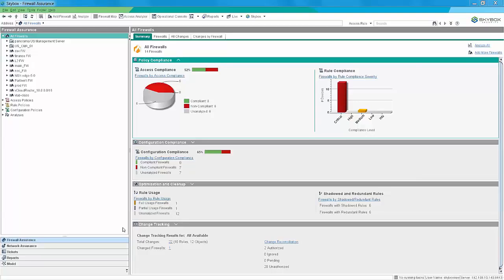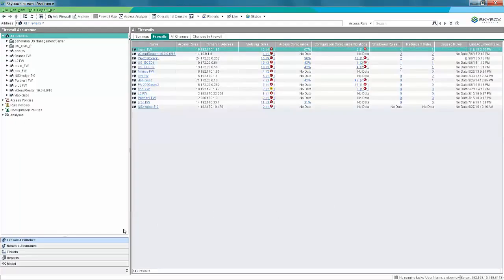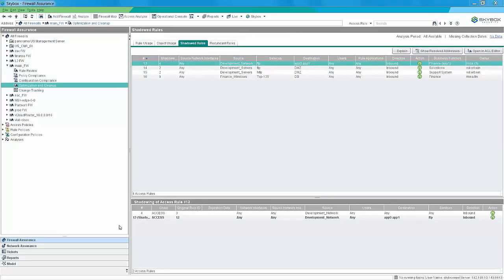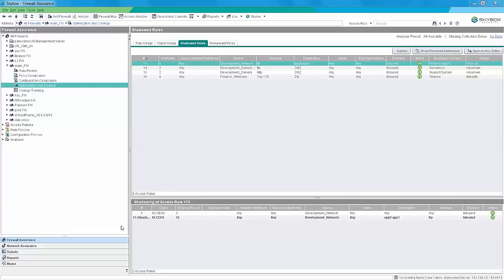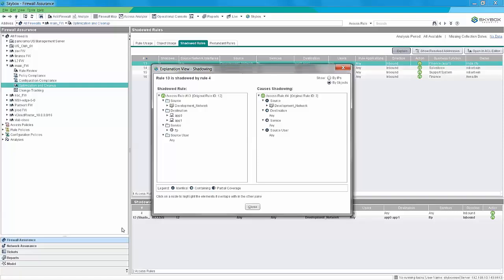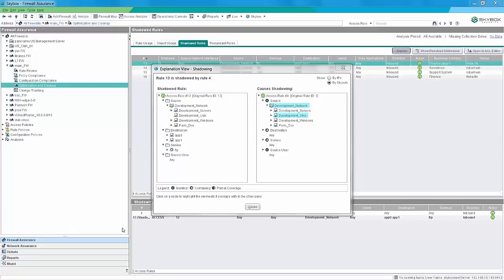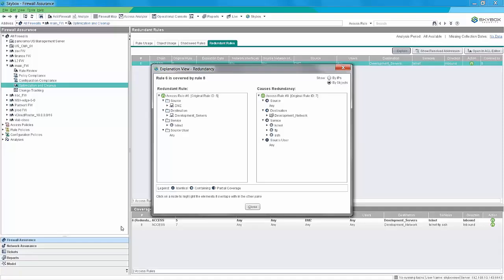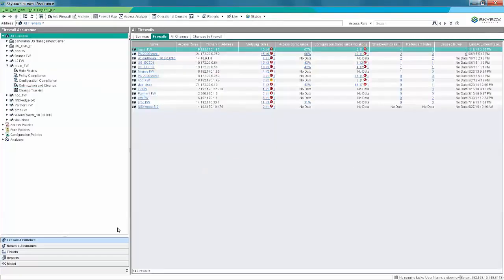10 Overlapping Rules